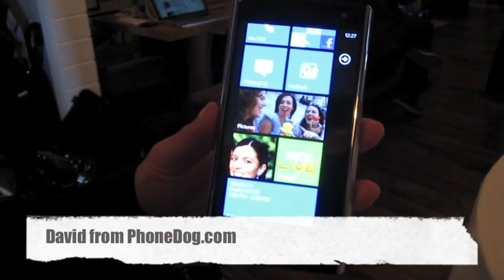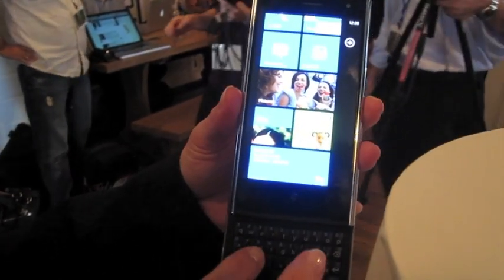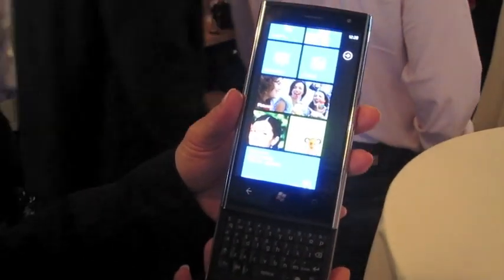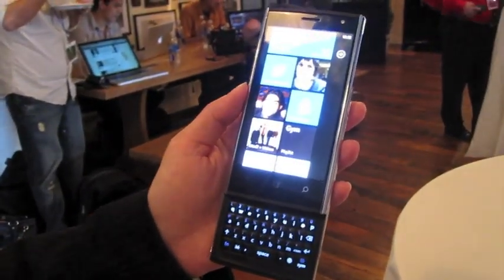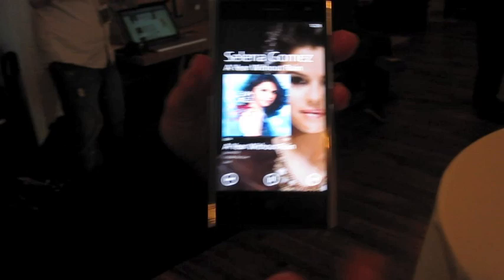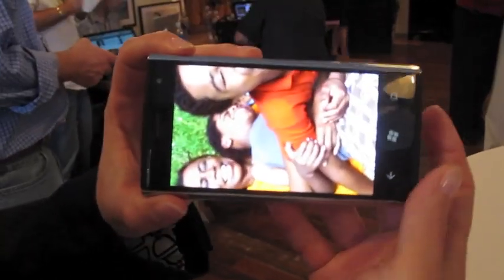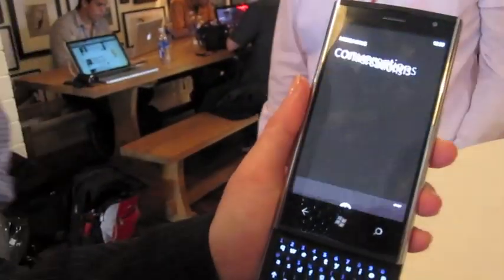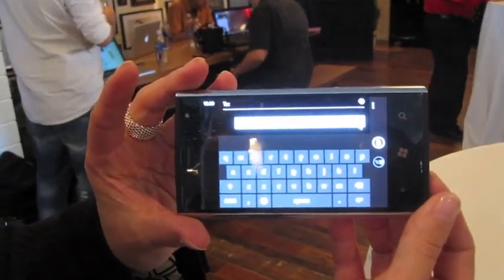Dell Venue Pro Hands On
Dell Venue Pro Impressions : Hands Ons

Dell's Windows Phone 7 Devices

David gets hands-on time with the Dell Venue Pro, a Windows Phone 7 device coming to T-Mobile by the end of the year.  In addition to the usual WP7 amenities, it offers a physical QWERTY keyboard.